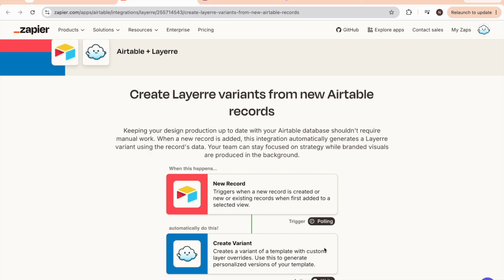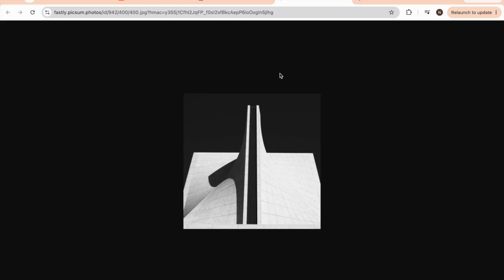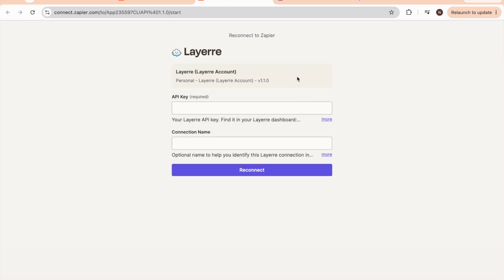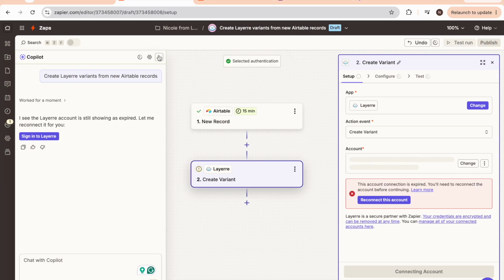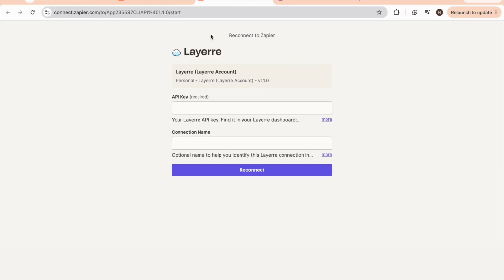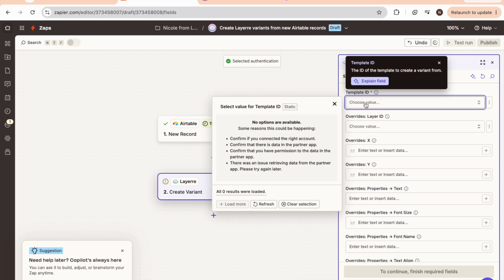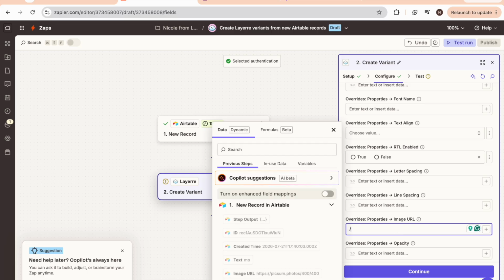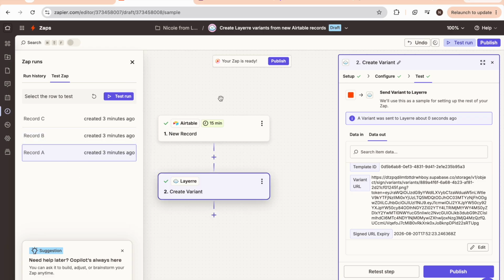Zapier Tutorial 3: Turn Airtable Records into Image Variants Using Layerre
In this tutorial, we cover how to connect Airtable with Layerre using Zapier to automatically generate image variants from your records. We start by creating a Layerre template from a Canva design URL, pull items directly from Airtable and generating the image variants.

What's covered:
- Creating a Layerre template from a Canva design URL
- Listing Airtable records with Zapier
- Generating image variants with Layerre

If you're already using Airtable to manage your content or data, this workflow fits right into your existing setup.